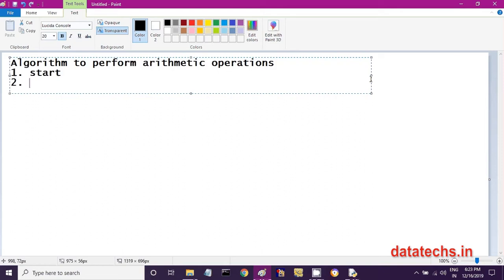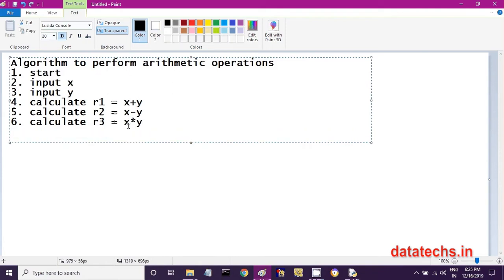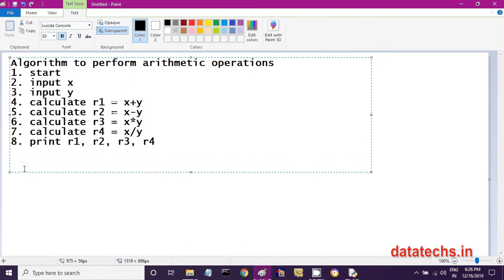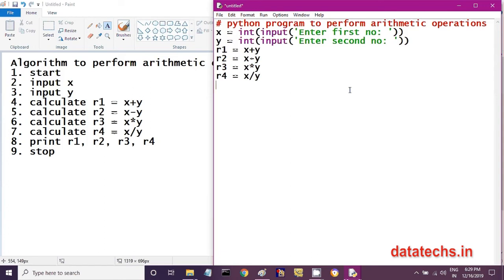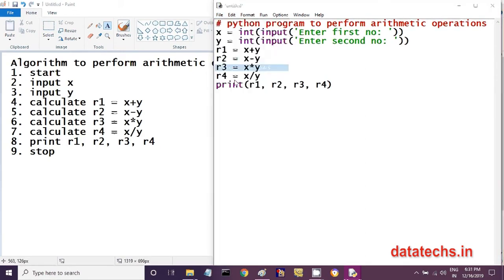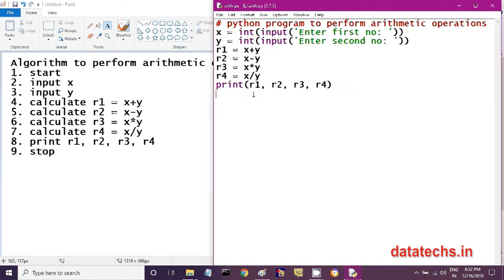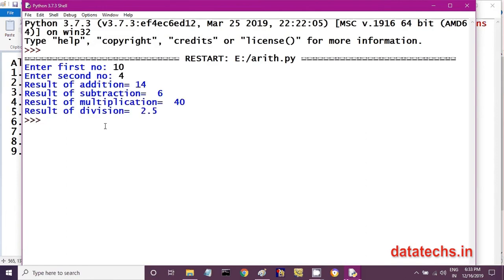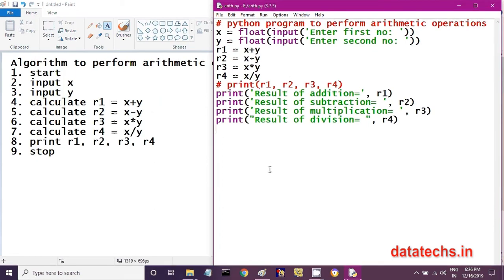Free Python course - Arithmetic operators in Python